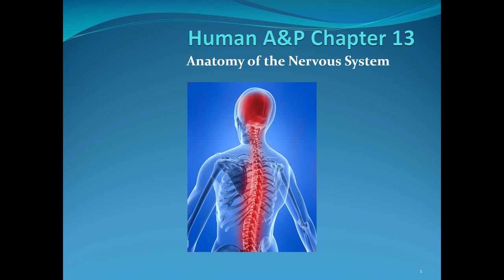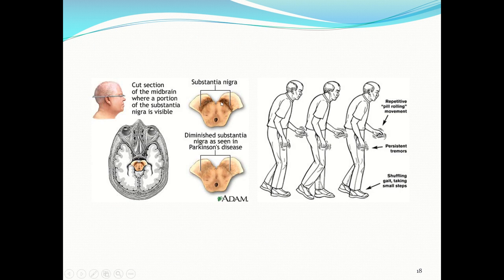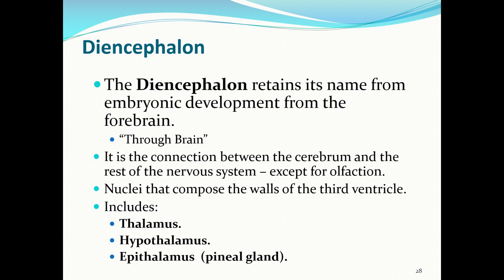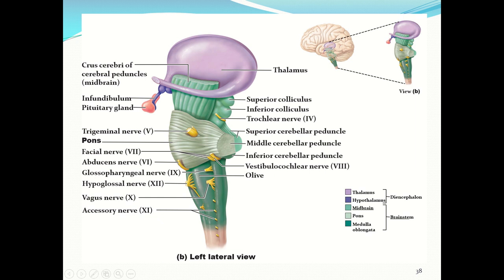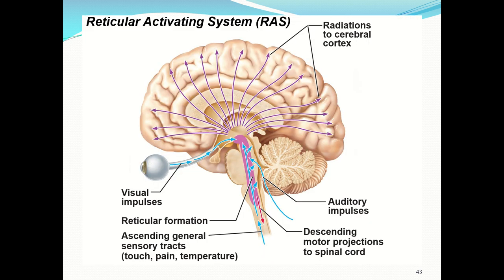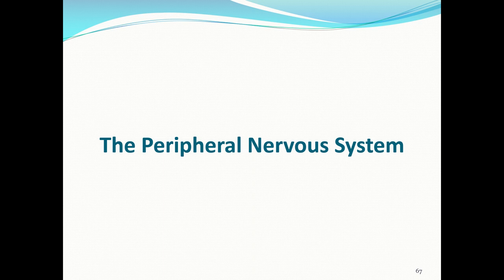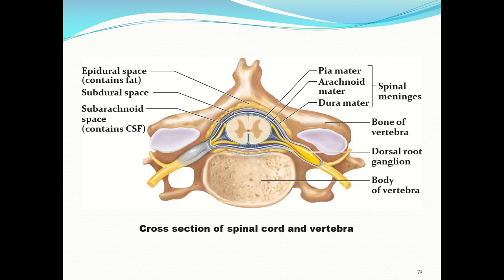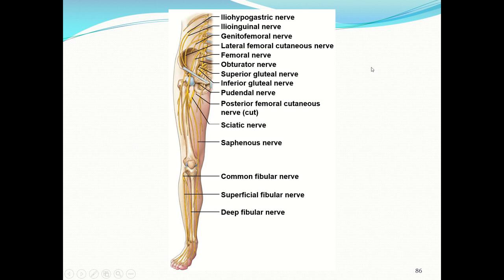EMS 3163: Chapter 13 Video - Nervous System Anatomy